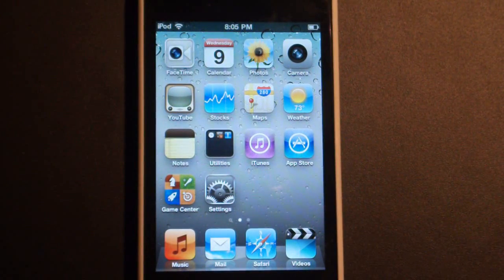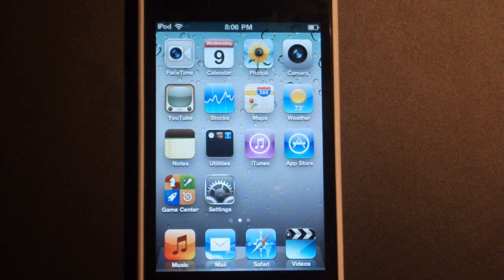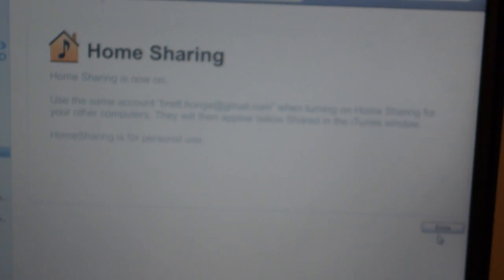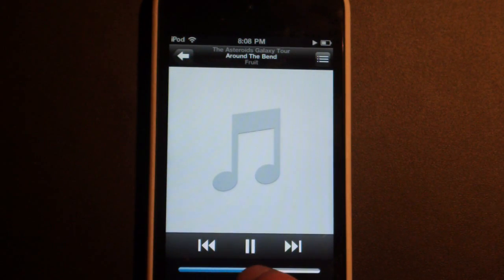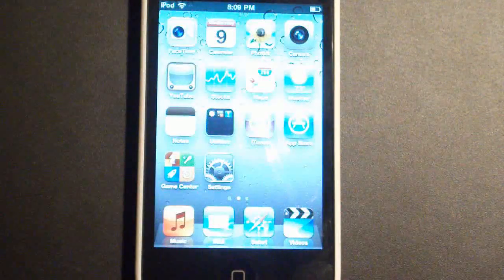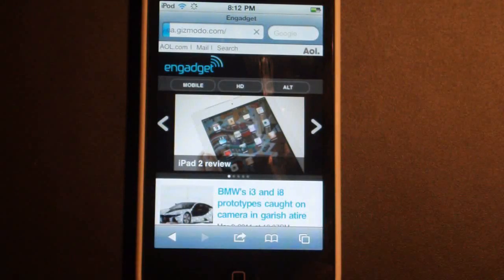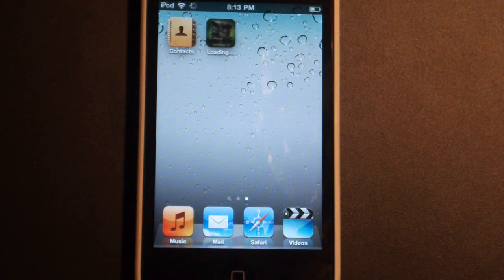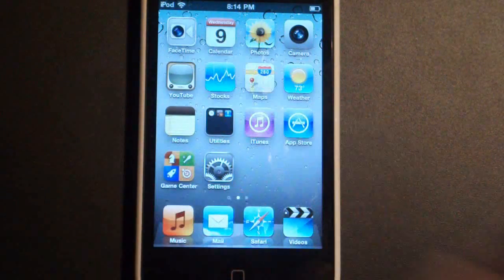Features of iOS 4.3 + Jailbreak info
iOS 4.3 was released today March 9th, 2011 for the iPhone 3GS, iPhone 4, iPod touch 3G (16GB and 32GB models only), iPod touch 4G and iPad. Unfortunately this latest release of iOS drops support for the iPhone 3G and iPod touch 2G. For the new devices it brings with it a new and much faster version of Safari, improvements to AirPlay and a new Personal Hotspot feature for GSM iPhone 4 models.